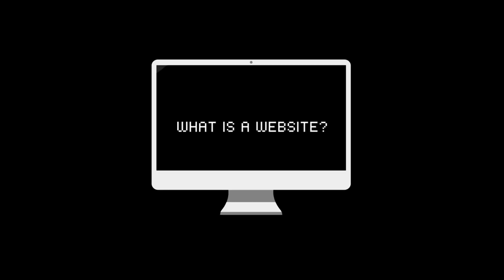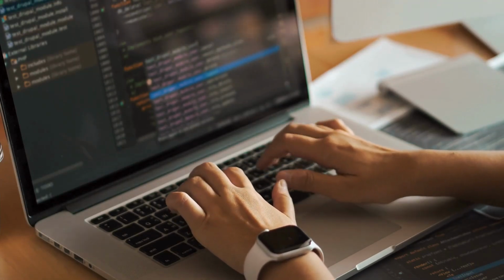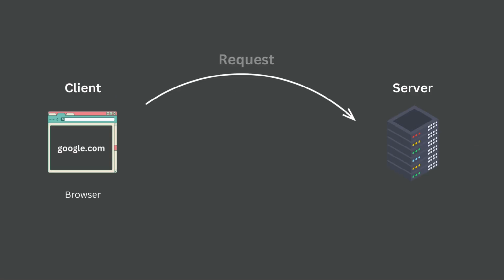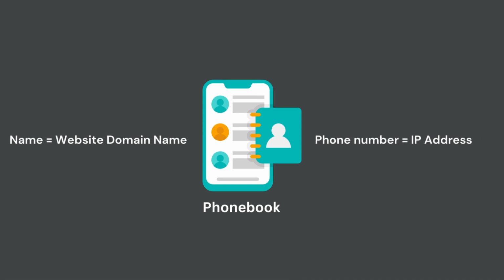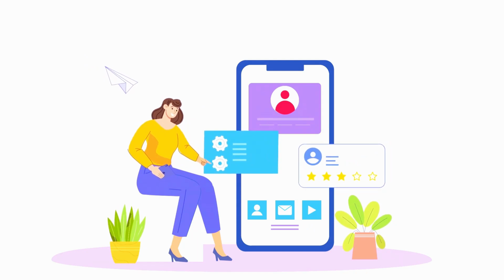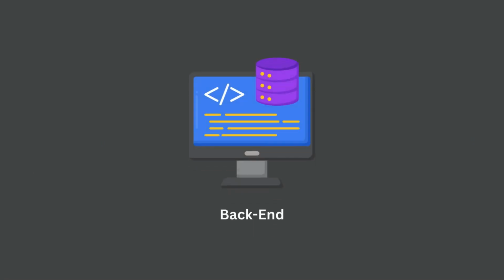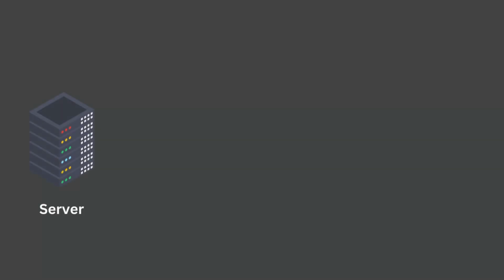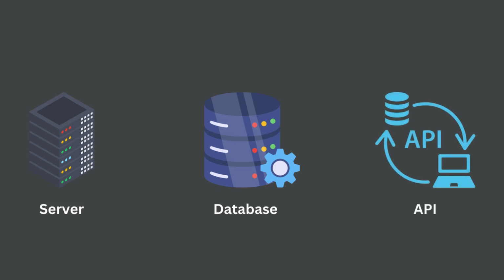Web Development: What is that?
The blog "Web Development: What is that?" was posted by Kevin Smith on the AlgoSync Discord Server & Dev.To Forum

🧑‍💻 Author: Kevin Smith
📽️ Video Editor: Hao Ly
🔊 Voice: Sarah
🖥️ Posted by: AlgoSync

🌐 About:
AlgoSync is a tech-driven community where developers, engineers, and curious minds come together to share blogs, ideas, and stories about everything in tech. Whether it’s deep dives into programming concepts, reflections on your personal journey in tech, the history of legendary figures in tech, or the rise of iconic companies, AlgoSync is the place to document, discuss, and discover it all.

Chapters:
00:00 - Introduction
00:50 - What is a website?
01:26 - How does a website work?
03:05 - What exactly is the term "Web Development"?
06:40 - Outro